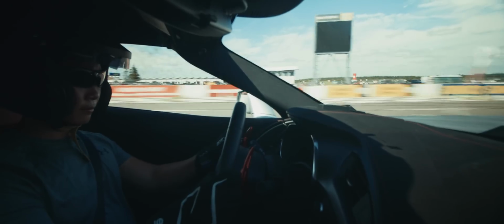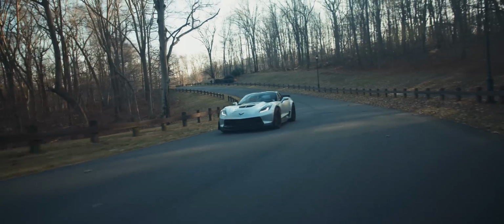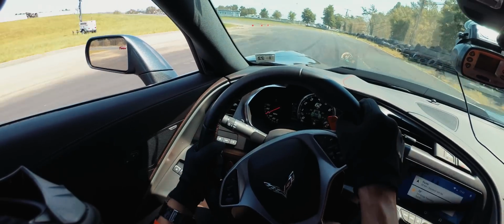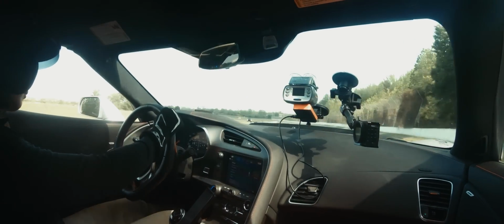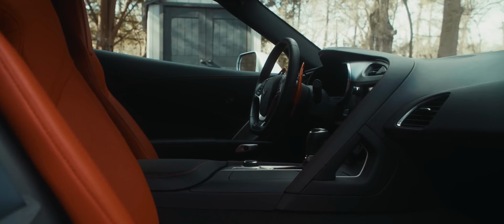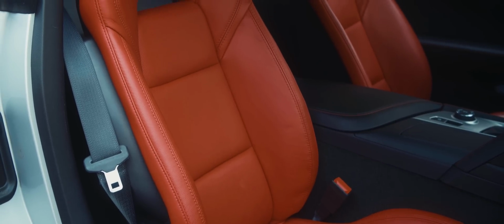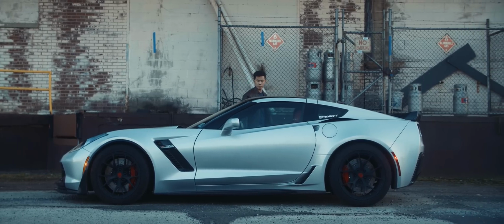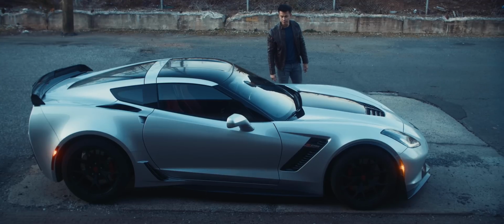Time to Say Goodbye to the Vette | 2019 Corvette C7 Z06 Long Term Review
All good things must come to an end. It's time for me to move on from Corvettes for a while, but I wanted to give it a last dance and a video for me to remember her by. Even though it wasn't my favorite car, it's the one that jumpstarted this channel, so it'll always have a special place in my heart.

Track Day is a channel dedicated to producing unique cinematic content and in-depth reviews on performance cars. We love cool cars. We love driving fast. And we're all about the half mile and 60-130.